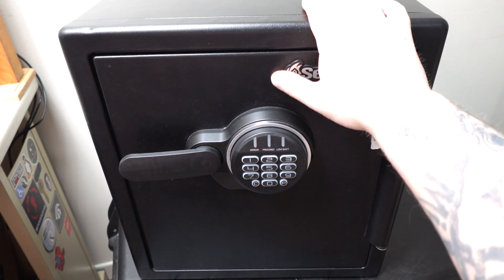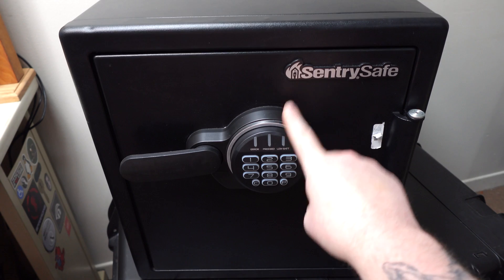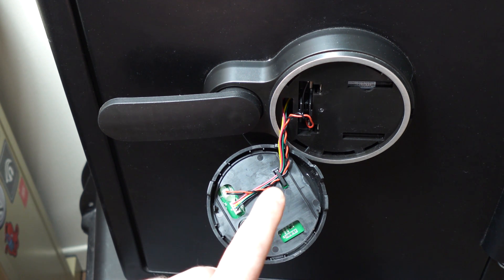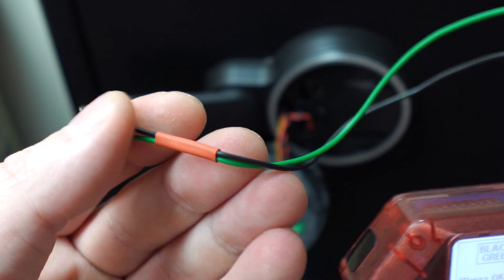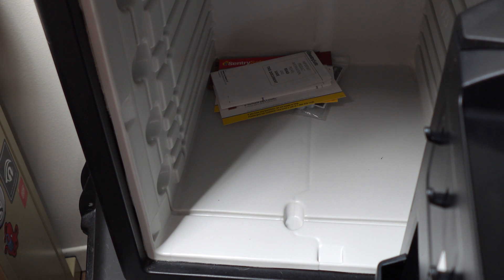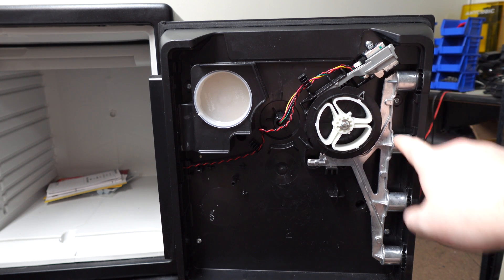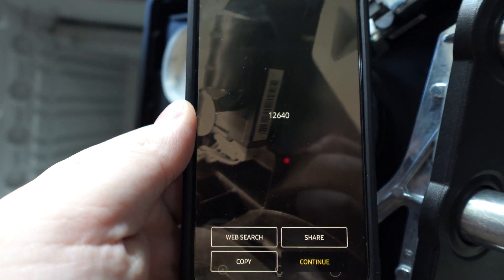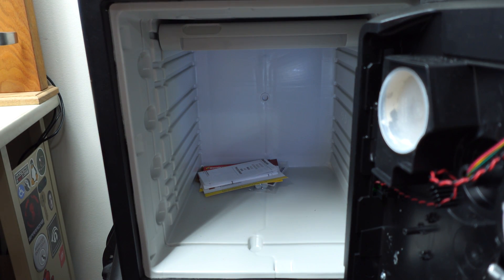Flipper Zero: Opening Your Sentry Safe When The Combo Is Lost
In this video I open my used Sentry Safe that I purchased off of Facebook Marketplace without a working code and make it usable again. I do that using my Flipper Zero.

So if you have a used digital Sentry Safe that you've lost the combination for, or if you've purchased a locked one and would like to open it without paying Sentry for a code, this video is for you.